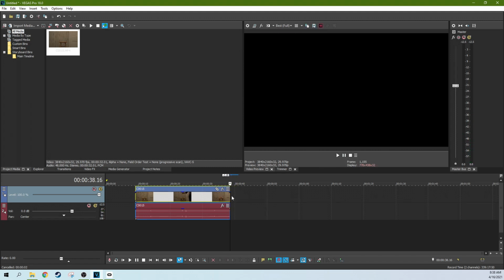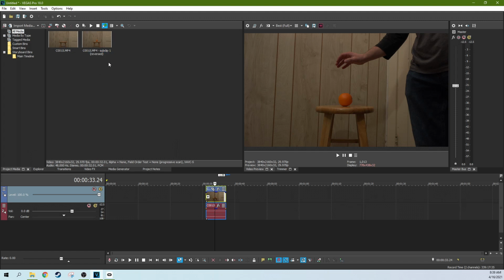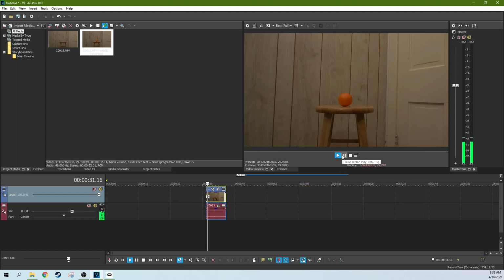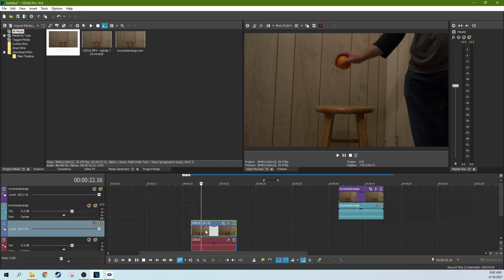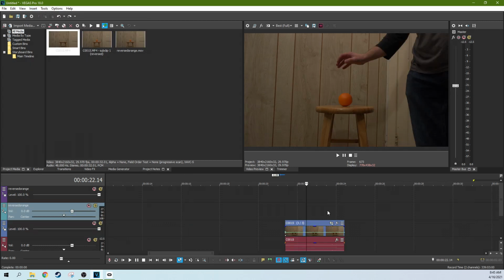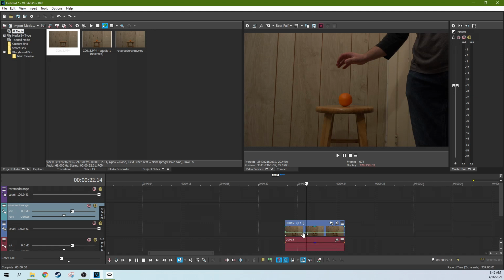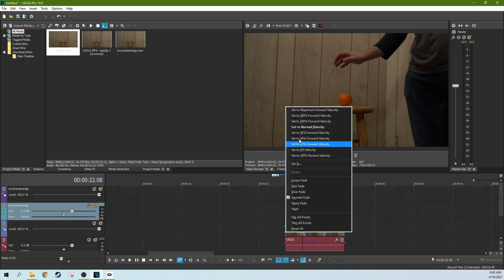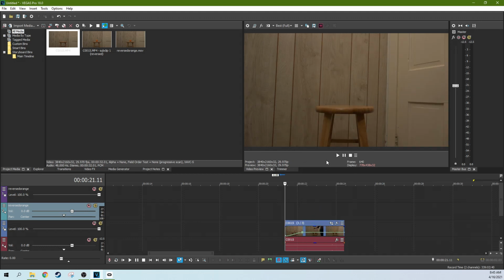How To Reverse Video in VEGAS Pro 18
How To Reverse Video in VEGAS Pro 18 using the reverse toggle and velocity envelopes

My Studio Headphones: